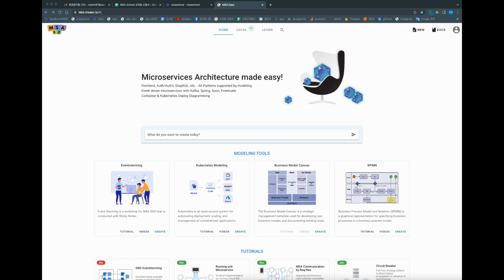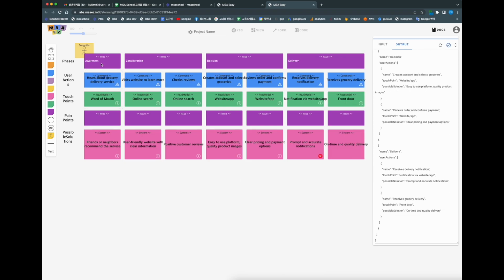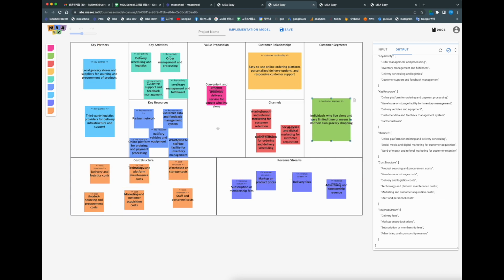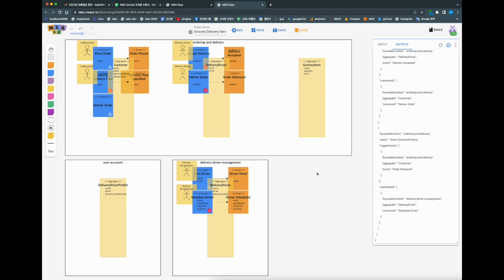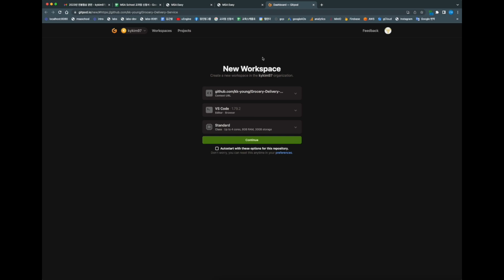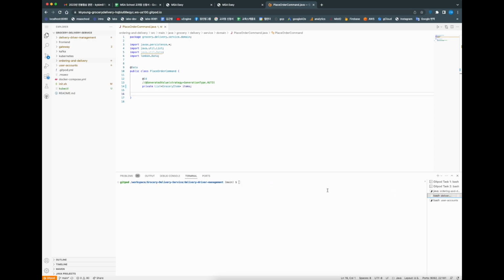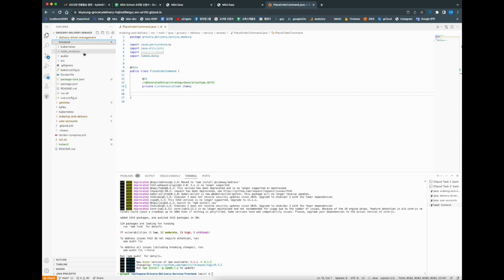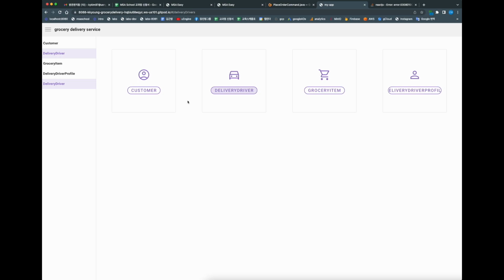CHAT GPT X MSAEZ